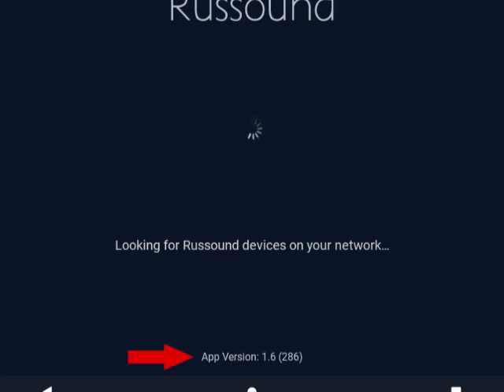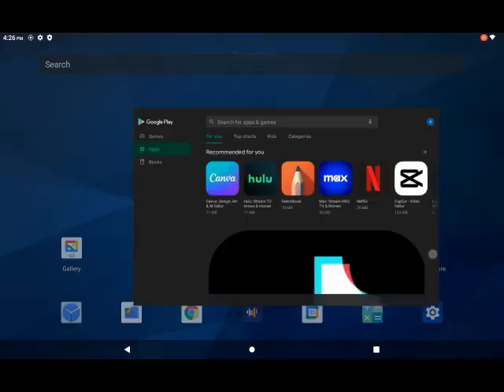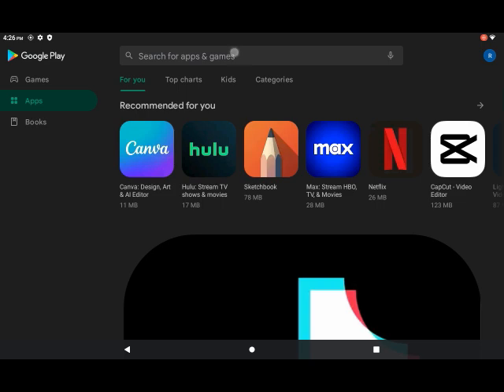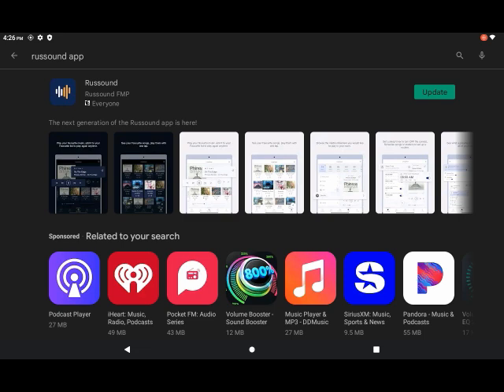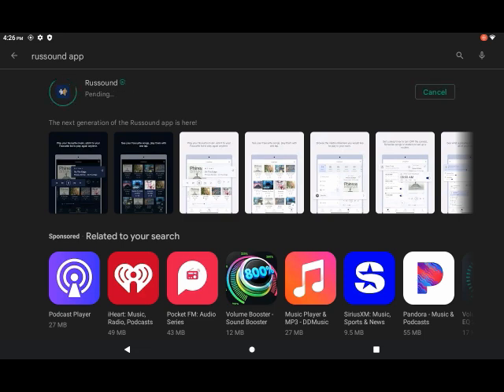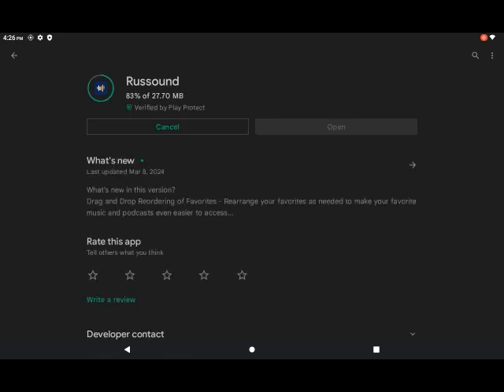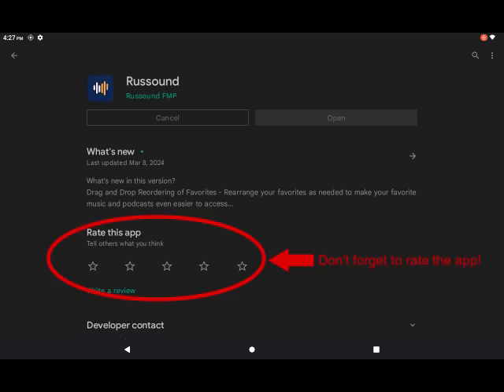Russound Update July 2024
Brad Page brings you the Russound Update for July 2024.

In this month's update we cover:
- Russound Dealer Locator: Is your info up to date?
- AVA-Series Innovative Install Contest
- Russound Featured in Residential Systems: Resimercial Week Case Study
- Tech Tip: Update Russound App on your XTS7